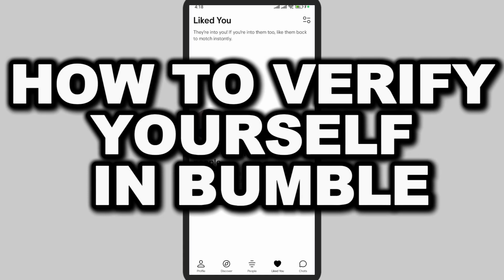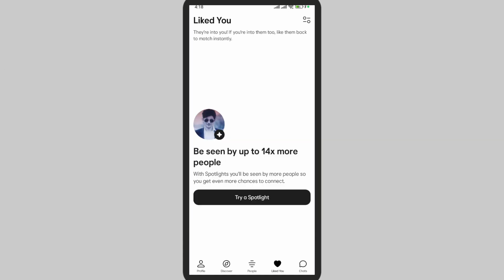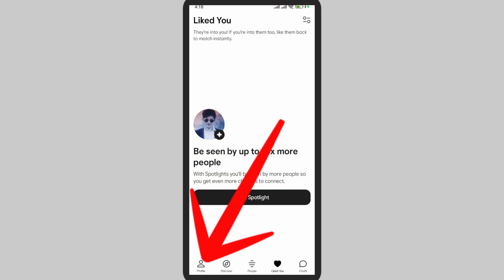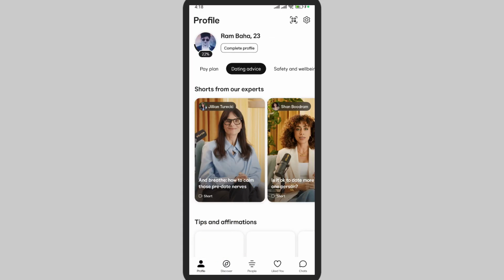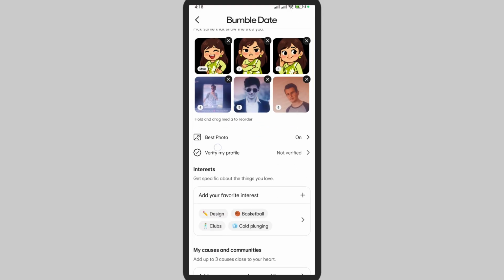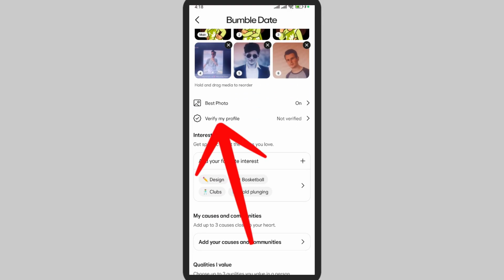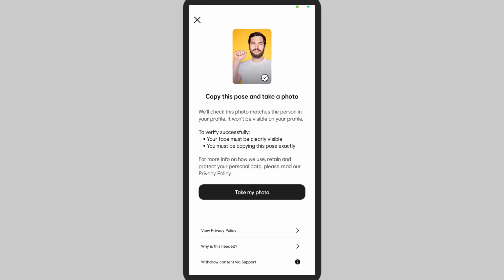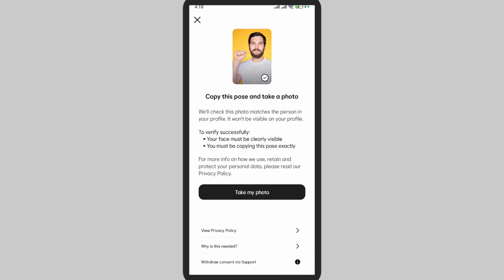How to Verify in Bumble 2025?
Want to make your Bumble profile more trustworthy? In this video, we’ll show you exactly how to verify yourself in Bumble so other users know you’re real. Bumble’s verification feature helps you prove your identity by matching a quick selfie to your profile photos. We’ll guide you step-by-step on how to start the verification process, take the required selfie, and get the blue checkmark on your Bumble profile. Whether you’re using Android or iPhone, this tutorial will help you complete verification quickly and easily. Watch now to boost your credibility and increase your chances of getting more matches.